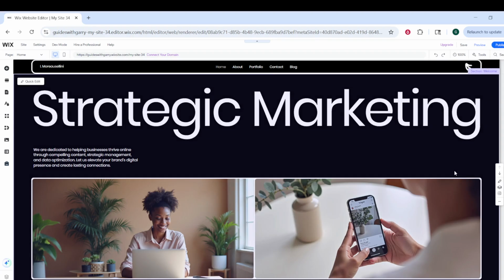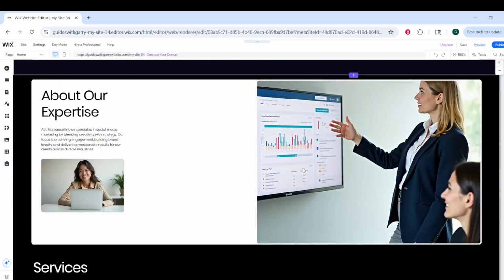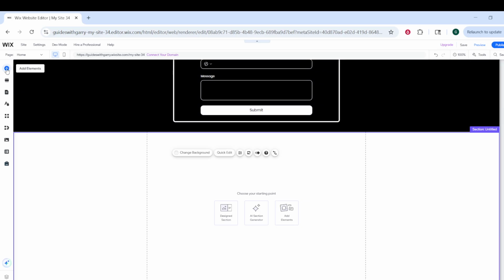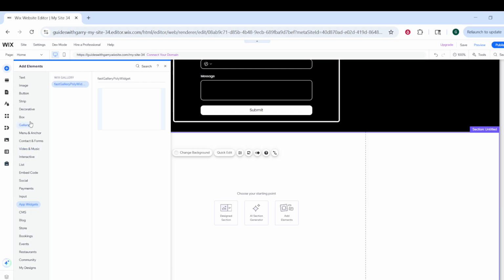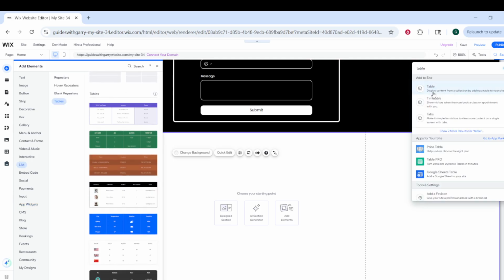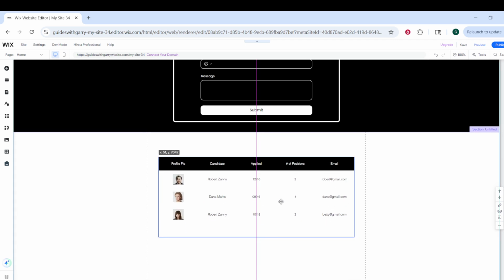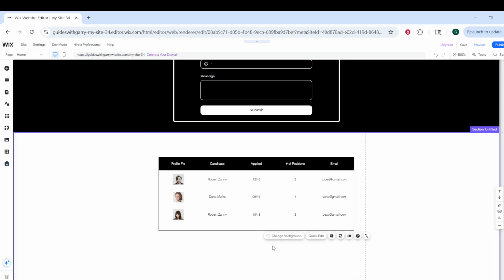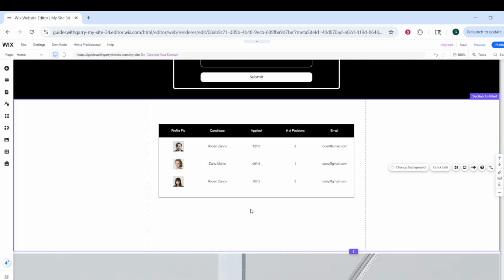How to Add Table on Wix [2026 Guide]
Learn how to add a table on Wix in minutes using Wix Editor. In this video, you’ll see where to find the table options, how to insert and resize cells, and how to format your content right inside Wix. If you’re searching for wix add table, wix table tutorial, or how to make a table on wix, this guide helps.